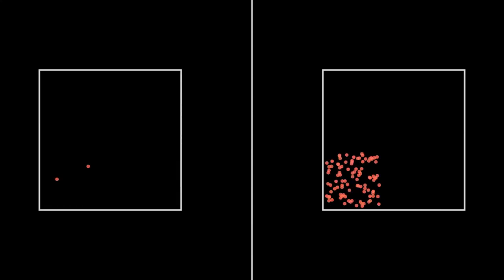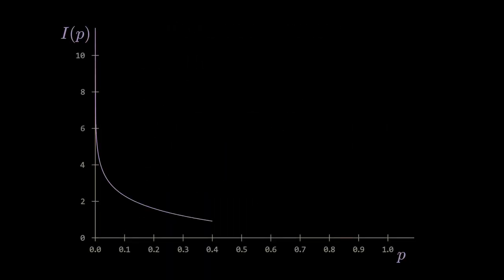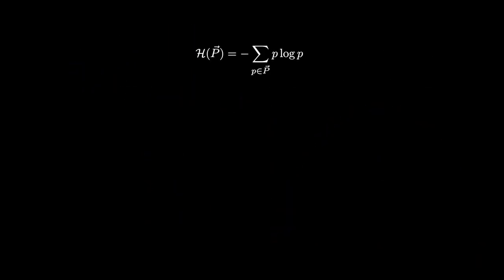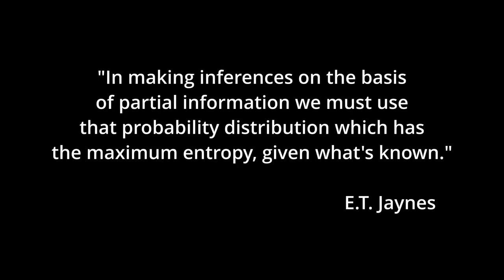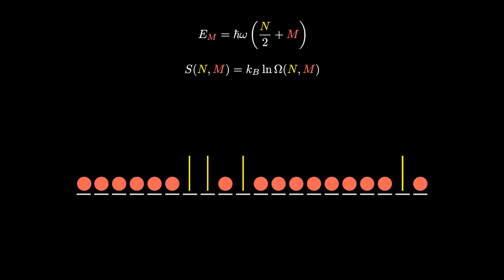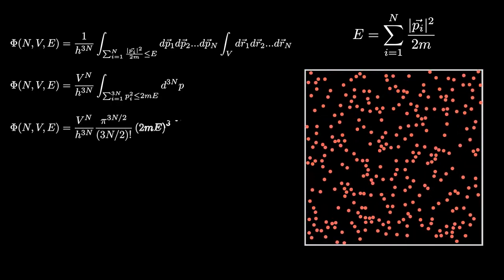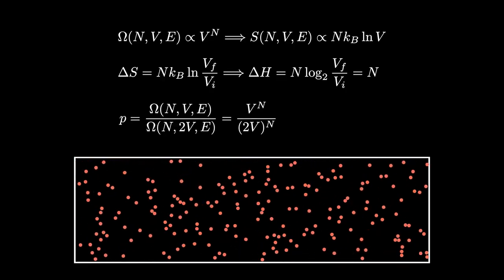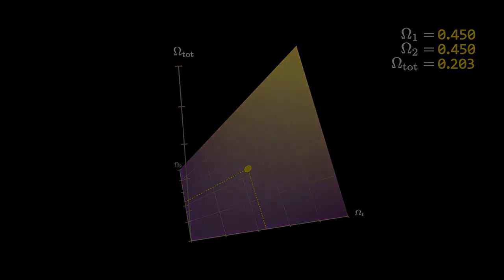Why Entropy isn't Mysterious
Entropy, information theory and statistical physics

0:00 - Intro
1:28 - Initial Problem
3:17 - Information Content
8:28 - Coin Problem & Entropy
18:12 - Maximum Entropy Principle
21:42 -Chapter 2 Intro
23:22 - Statistical Ensembles
24:47 - Quantum Case
29:37 - Classical Case
36:40 - Chapter 3 Intro
37:10 - Second Law of Thermodynamics
44:20 - Statistical & Thermodynamics Entropy
47:47 - Temperature
50:00 - The Fate of the Universe